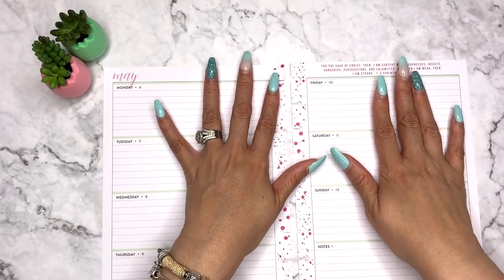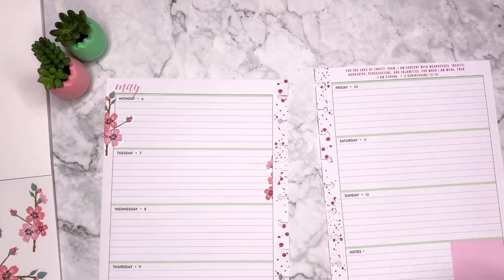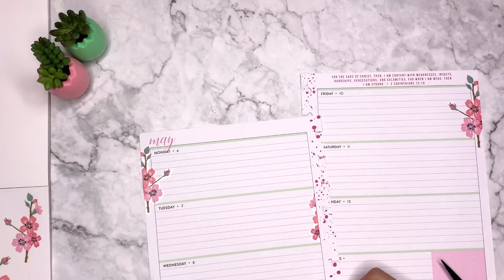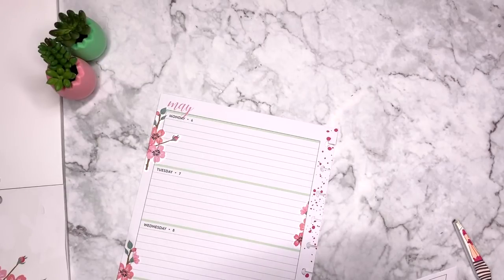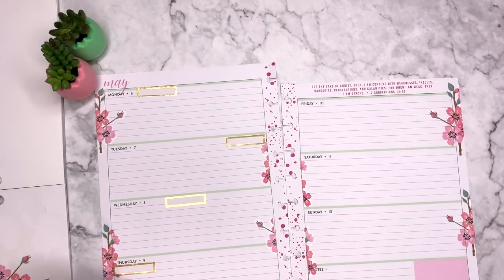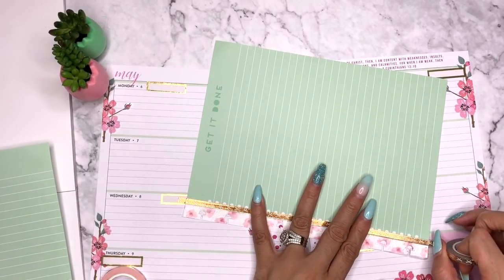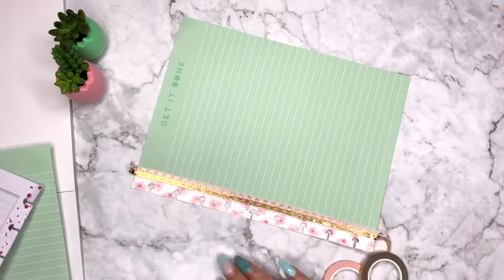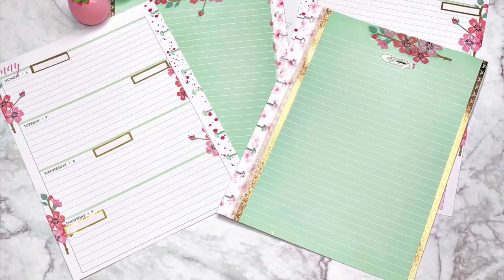Faith Plan with me I Faith Friday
Faith Friday Plan with me in my Beauty in Faith horizontal planner.